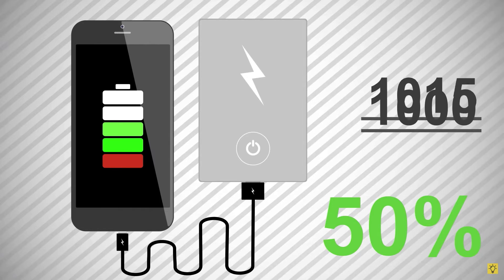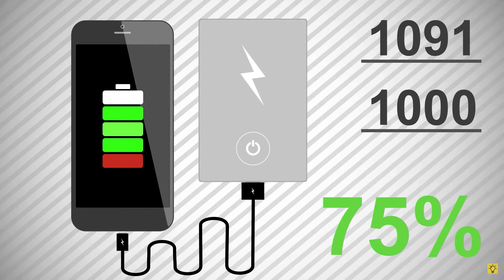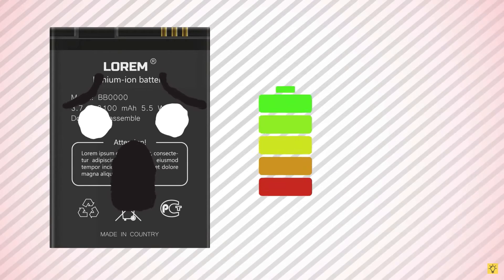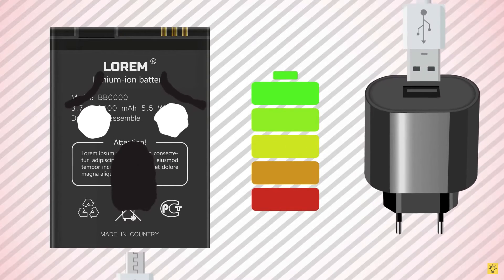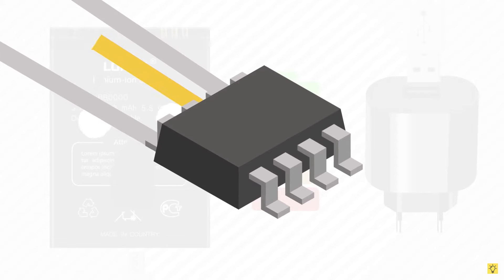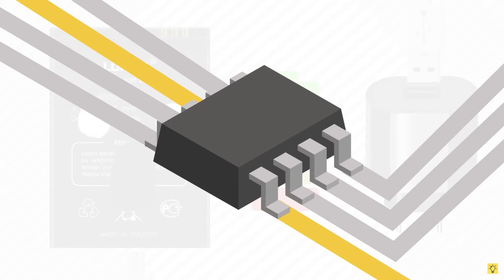Battery Saving Tips to Save your Phone's Battery Life | Malayalam | Tech Pool